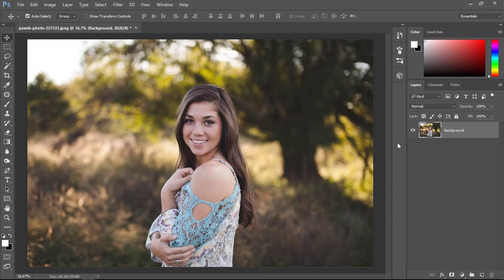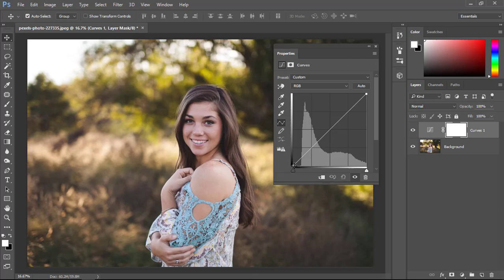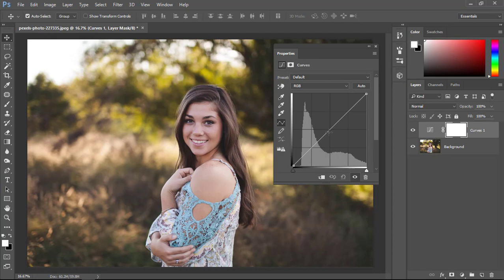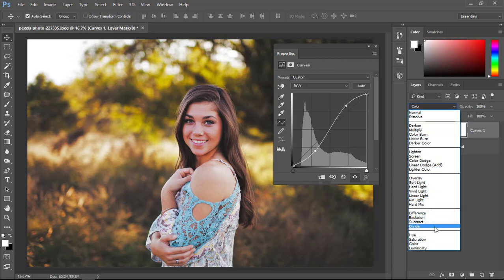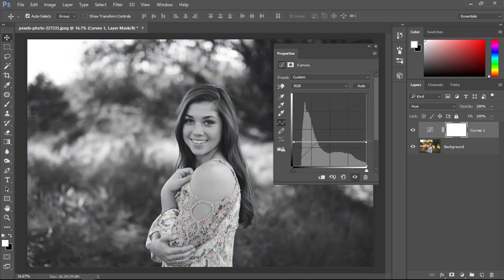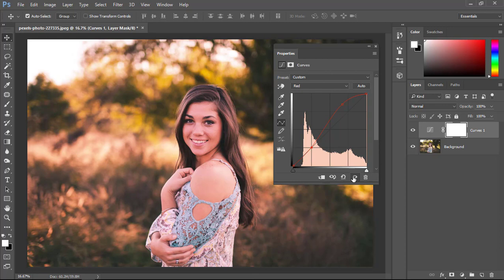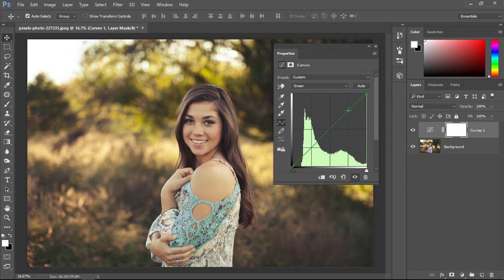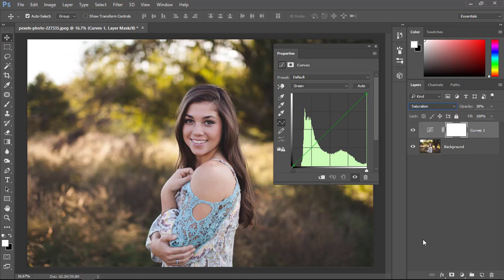The Power of Curves | What you can do by only using Curves | Photoshop Tutorial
Hello everyone.In this tutorial,you are going to learn how you can use the curves tool in many ways.
Curves Adjustment layer is one of the most powerful tool in Photoshop. I have tried to explain about this great tool.
By using curves,you can do many customization such as
* Increasing-Decreasing Brightness
*adding contrast
*color correction
*color Grading
*color overlays effect
*saturating any particular area or color
*making black and white
So,you can find and learn a lot option by watching this tutorial.
Curves tool is very useful tool for any Photoshop user.
I hope you will learn something by watching this tutorial.
It is a fun tutorial and i hope you will enjoy this.

01. How to Dodge and Burn | Photoshop Tutorial -